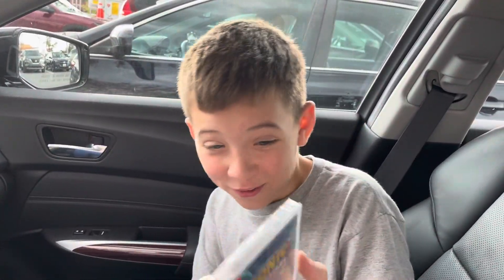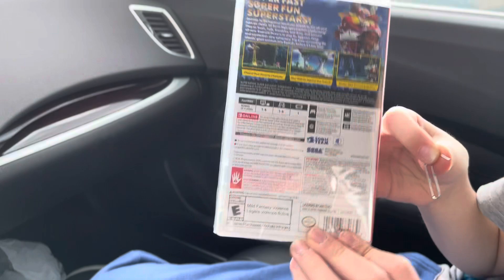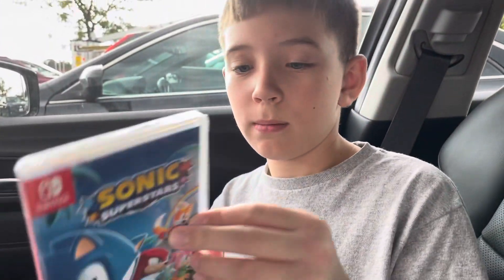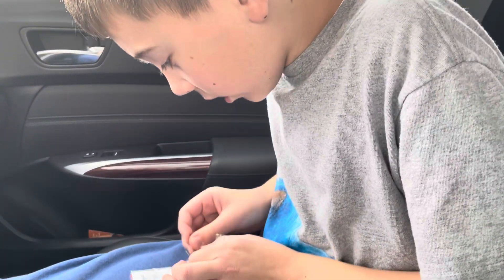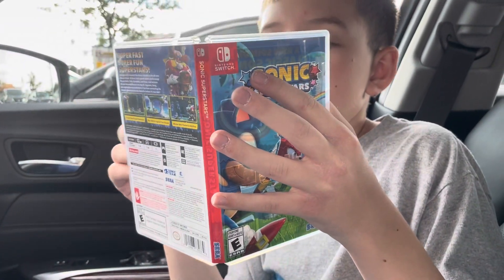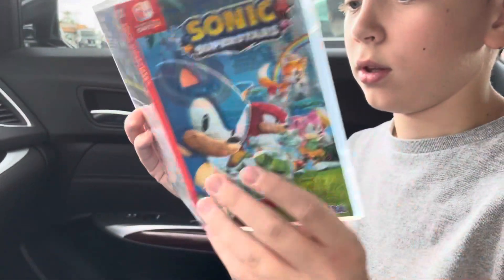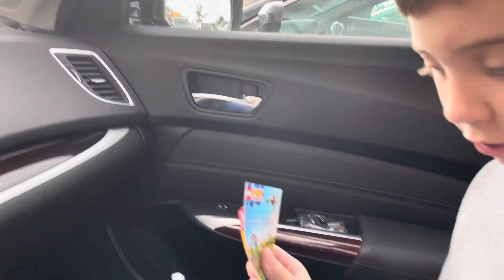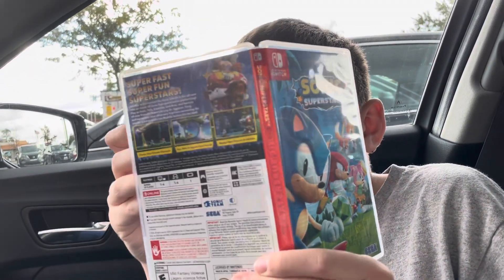Sonic Superstars Unboxing! Nintendo Switch (RECORDED ON 10/17/23!) 4K Kid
I uploaded this video one day late because I was so happy playing sonic superstars yesterday that I didn’t wanna upload the video but I did now so enjoy and go by the game!￼